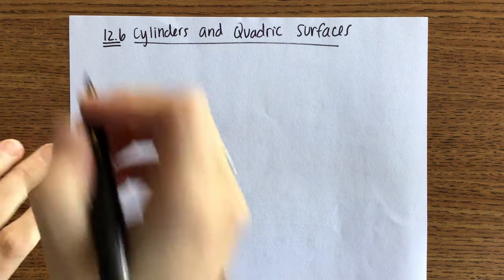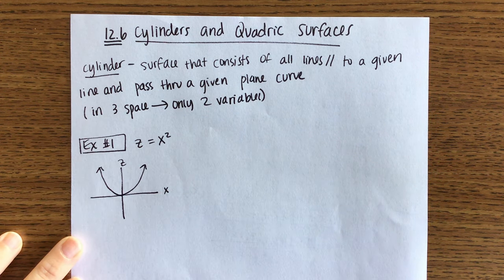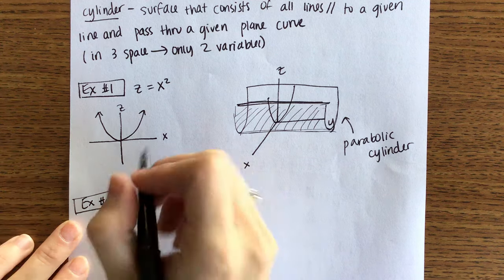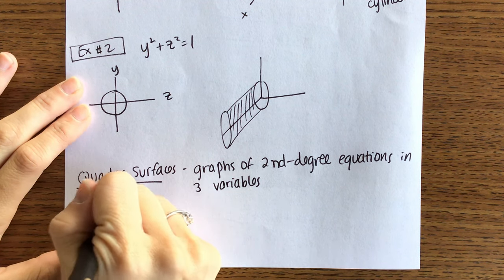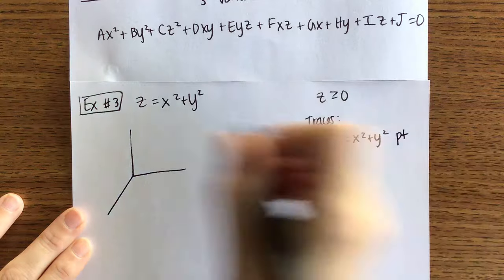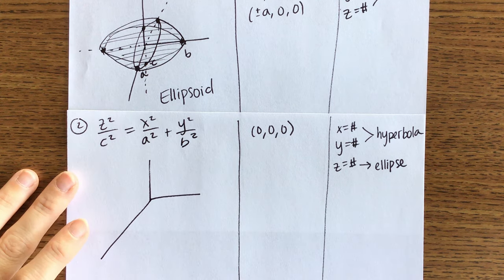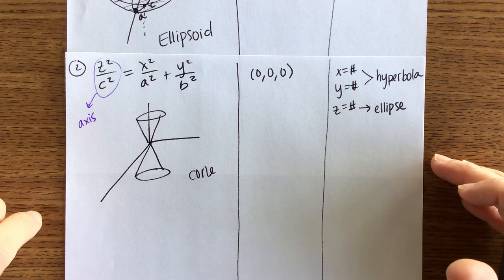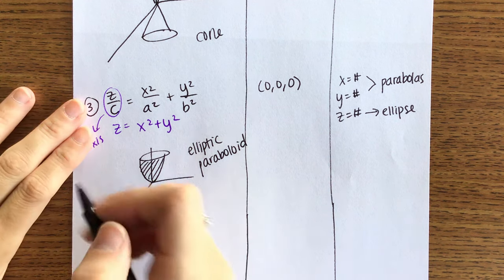12.6: Cylinders & Quadric Surfaces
Objective:
33. Sketch the standard quadric surfaces and the graphs of certain cylinders.